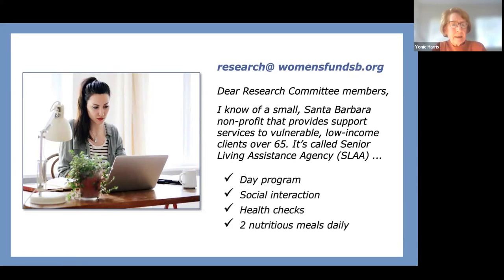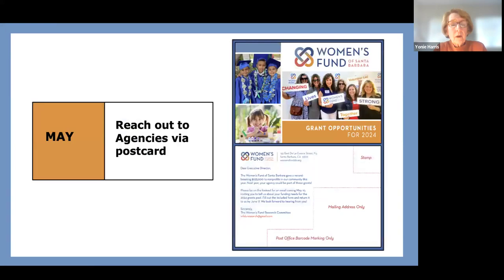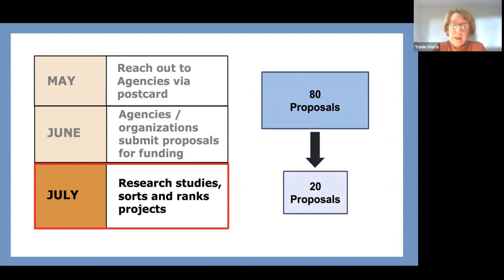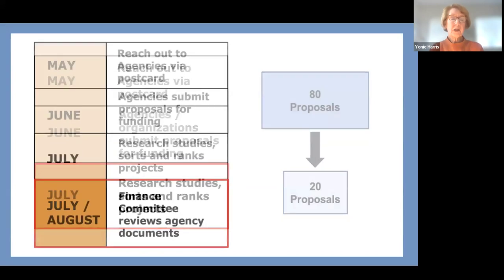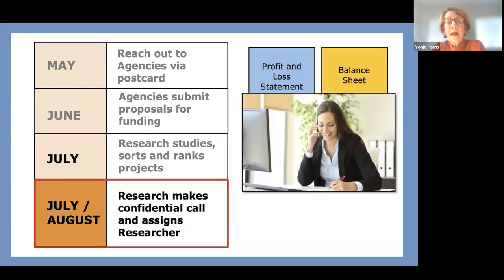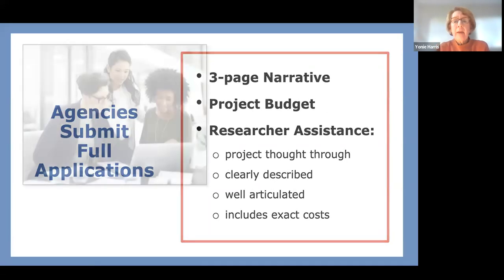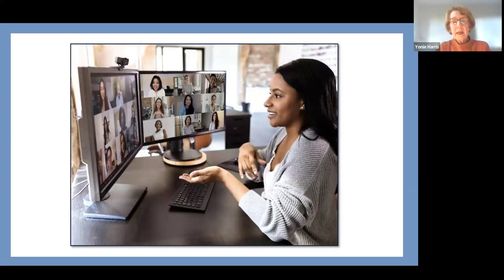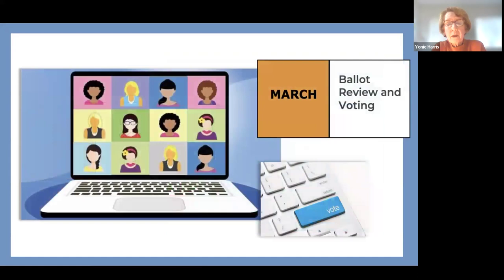Women's Fund of Santa Barbara: How We Work--Our Research Process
Watch a brief video that illustrates a nonprofit agency's journey through the grant process.